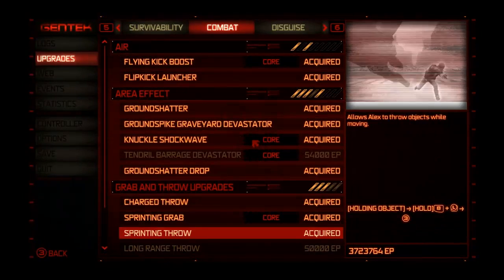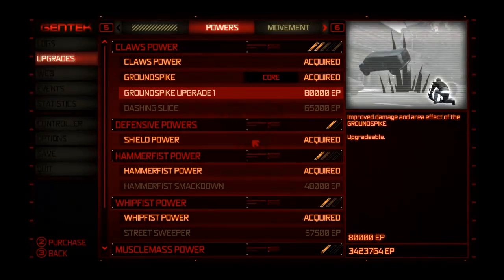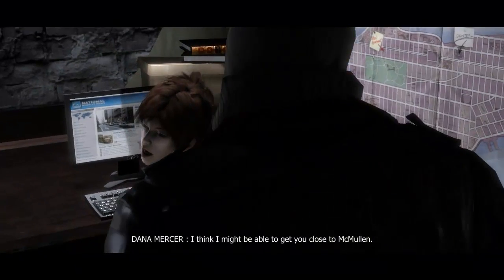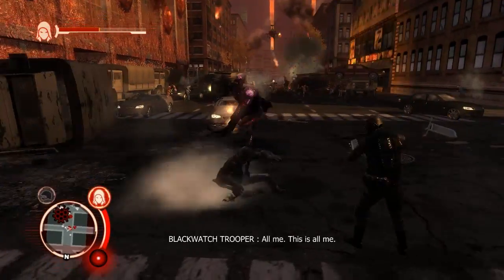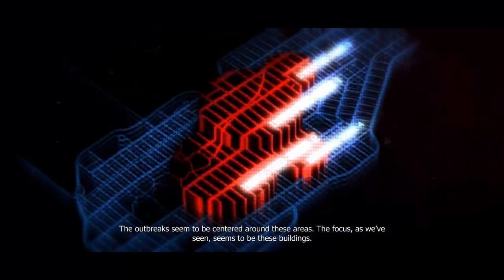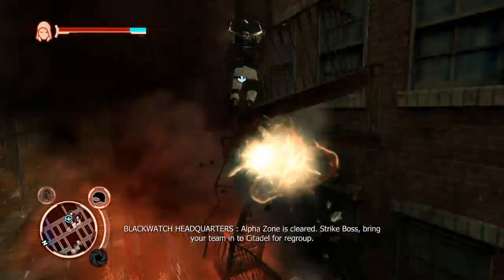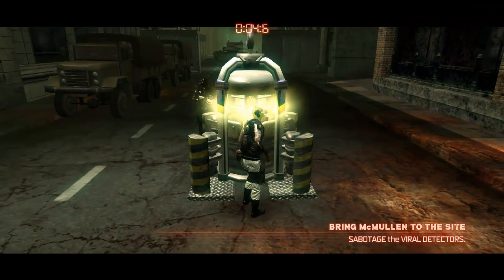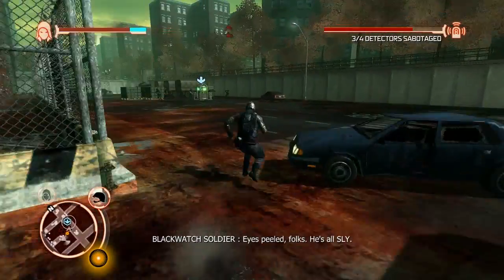Let's Play Prototype 10: False Alarm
You get a good look at an easter egg in the game during the cutscene with Dana:
WINDOWS DAMAGED
Recent reports from numerous businesses in Midtown state unexplained, widespread damage to walls and windows of highrises. Eyewitness claims to have seen man running up skyscraper walls.

Also:
CROWS GATHERING IN LARGE MURDERS
Ornithologists are baffled by this developing phenomenon.

These are great jabs of fun into a game that takes itself so seriously.

In other news, McMullen wants to directly insert himself into infected areas to study the outbreak himself. I still go "Why?" because his research are also studying them. If anything, we could have gotten the information as to where he lives/resides, and strike him there. I guess he is just that interested...

This episode contains manipulation, keypads with only four buttons, and military closures of stores.